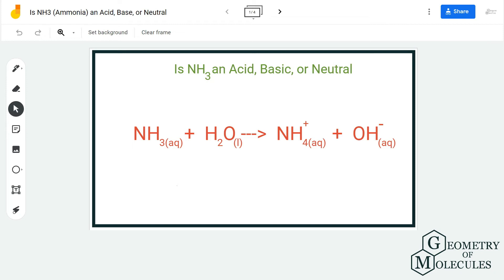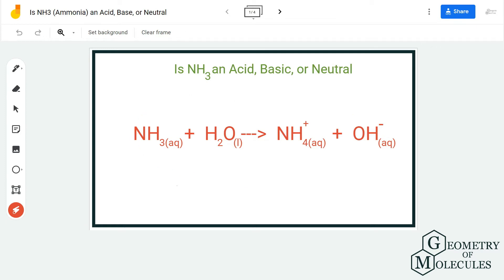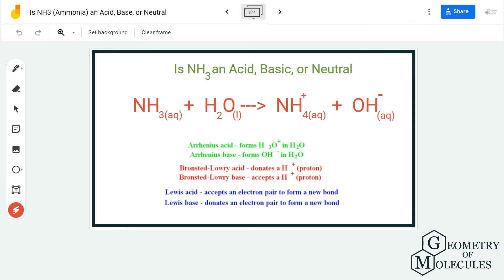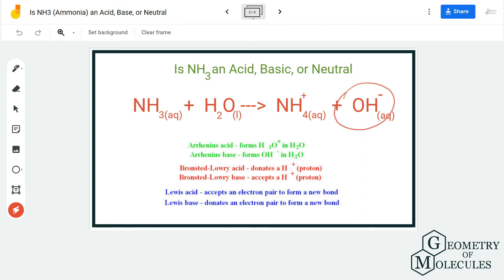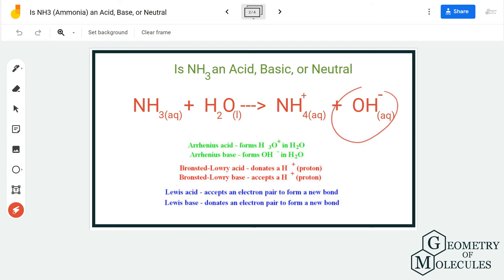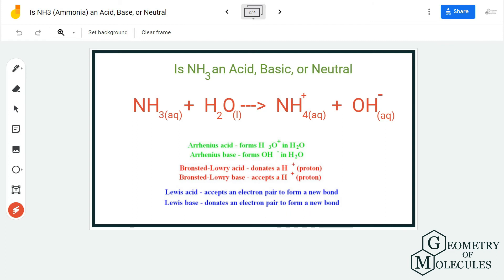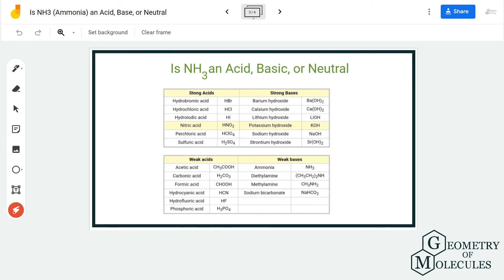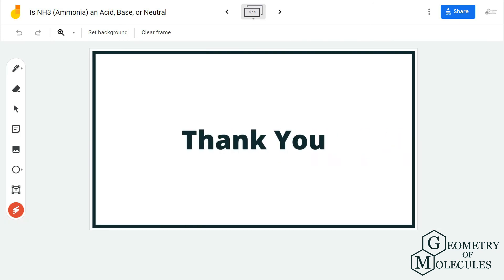Is NH3 (Ammonia) an Acid, Base, or Neutral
Ammonia or NH3 comprises one Nitrogen and three Hydrogen atoms. To determine whether it's an acid or base, we first look at its structure and then check how it reacts with water. Generally, the molecules that accept a proton or donate an electron pair are considered bases. The ones that donate a proton or accept an electron pair are considered acids.

Find out whether this molecule is acid, base or neutral with our easy-to-understand and detailed video.